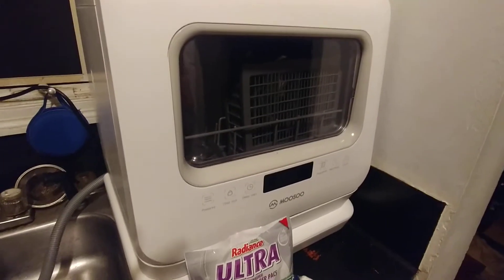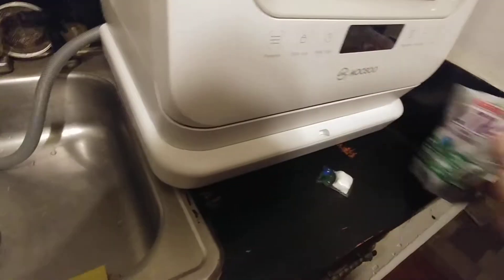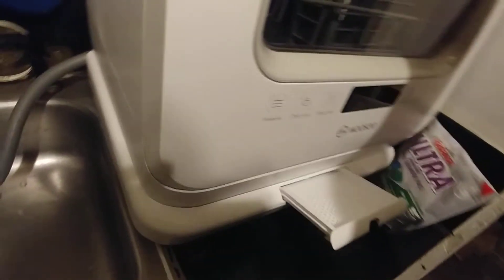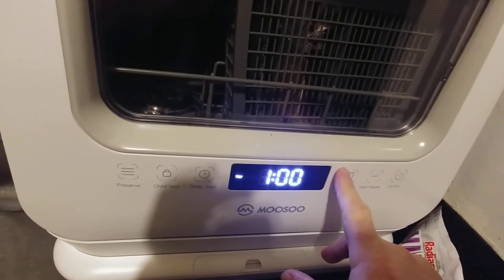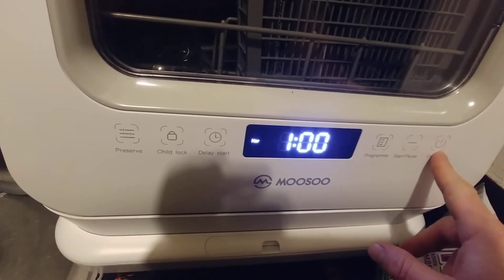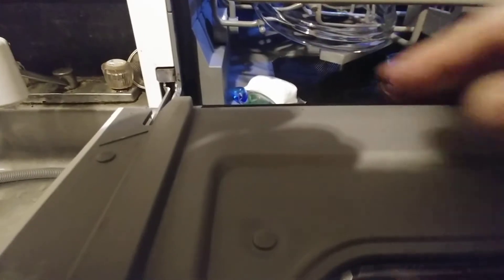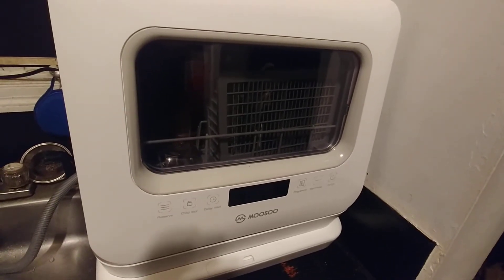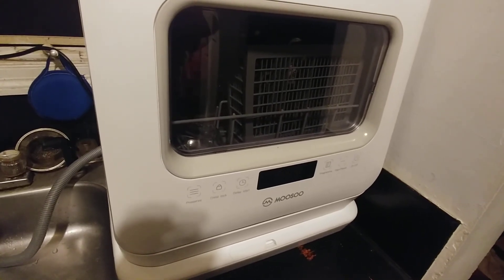Moosoo countertop Dishwasher